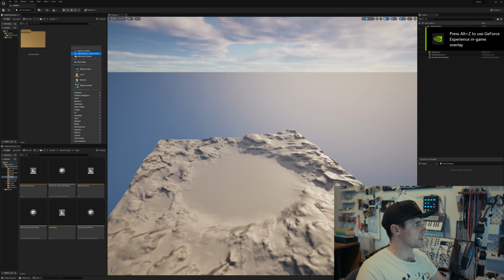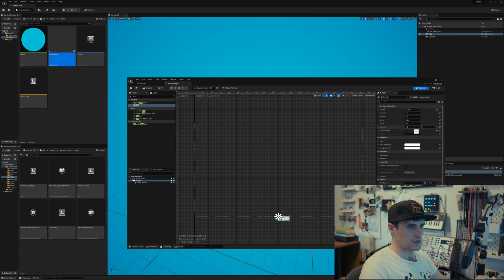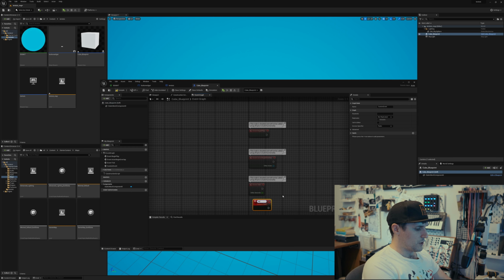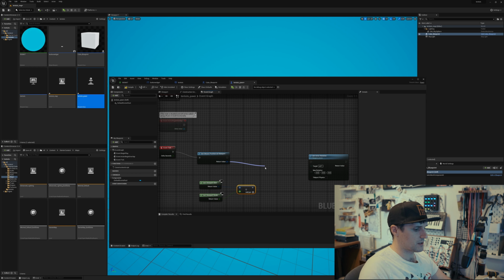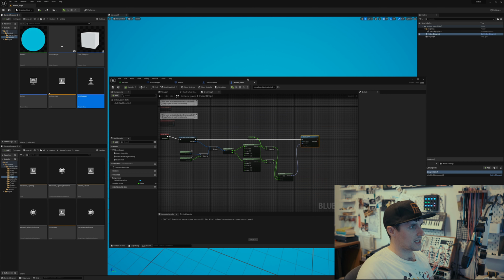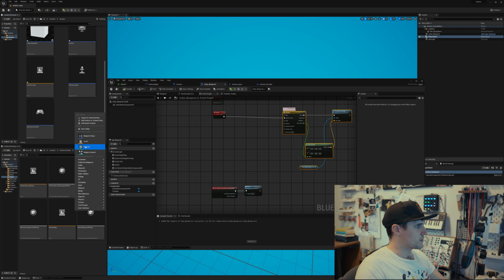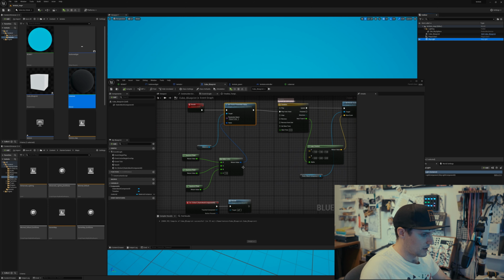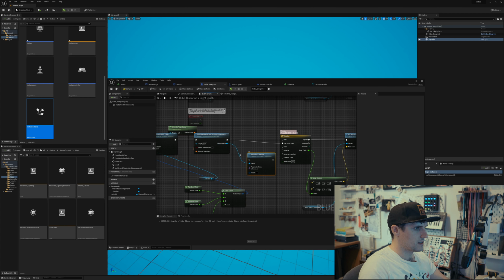10 Unreal Engine 5 Tutorials in 10 Minutes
Hey everyone! In my latest video, "10 Unreal Engine 5 Tutorials in 10 Minutes," I take you on a whirlwind journey from a blank canvas to crafting an interactive app filled with dynamic materials, 3D movement, and stunning particles. 🌌

Starting with absolutely nothing, I'll show you how Unreal Engine 5 can transform your creative visions into reality. This isn't just about making games; it's about creating immersive interactive experiences that engage and astonish. From the basics of movement to the magic of particles dancing on the screen, every second is packed with insights and tricks to elevate your projects.

🚀 What's Inside:

    Kickoff with a Blank Slate: Watch how I navigate Unreal Engine 5's interface to start our project.
    3D Movement Mastery: Learn how to add lifelike movement to your creations, making them move and interact in realistic ways.
    Dynamic Materials: Discover how to make your scenes come alive with materials that change and react.
    Particle Wizardry: I'll take you through adding those all-important touches that make your app truly stand out.

This video is perfect for anyone eager to dive into the world of Unreal Engine 5, whether you're aiming to create games, interactive art, or anything in between. If you're looking to bring your dreams to life with UE5, you won't want to miss this!

Remember, creating interactive experiences is all about pushing boundaries and experimenting. Let's embark on this journey together, and see where our creativity can take us.

Happy Creating! 🌟
00:00 - Start
00:05 - Setting up a project
00:46 - Background and simple lighting
01:40 - Making a simple button UI
03:53 - Triggering Animation
05:34 - Camera Movement Control
09:01 - Making items clickable
09:54 - Changing colors on trigger
11:33 - Particles that change color
14:02 - Outro